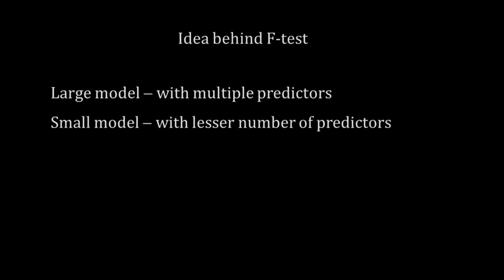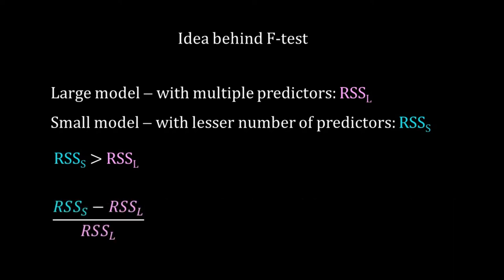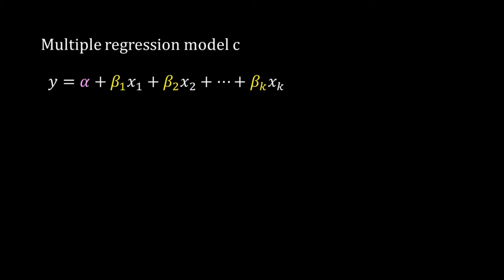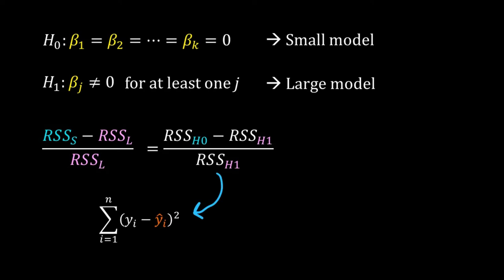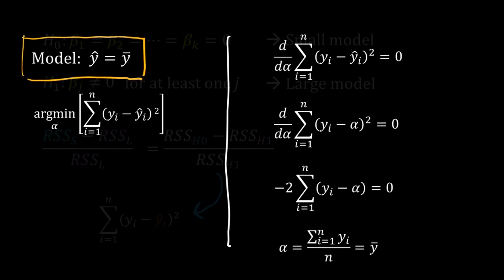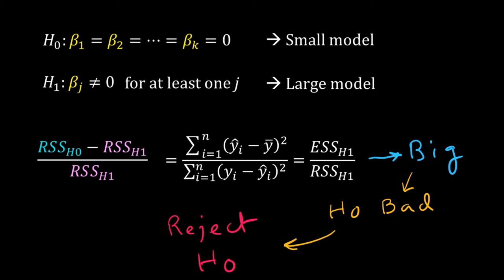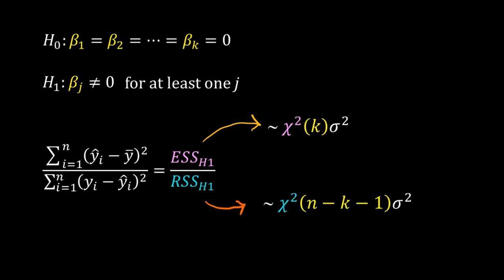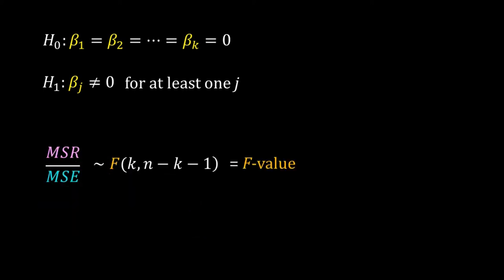9. Multiple Regression- F-test